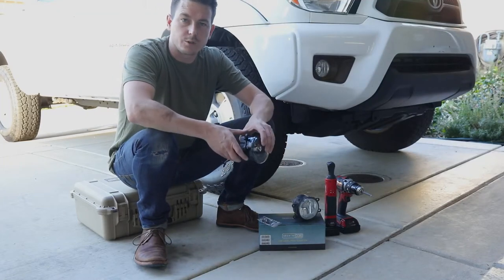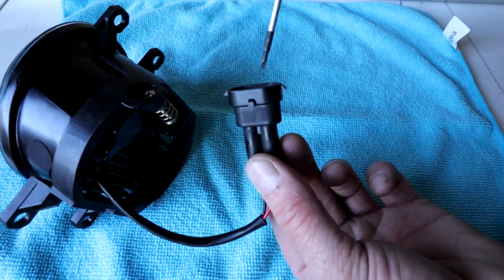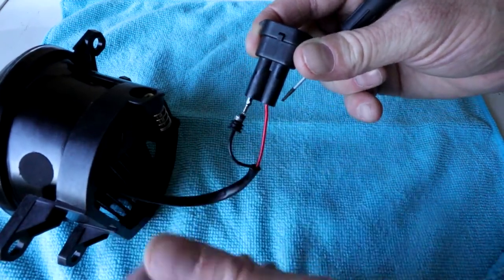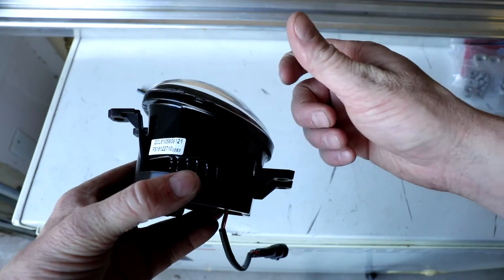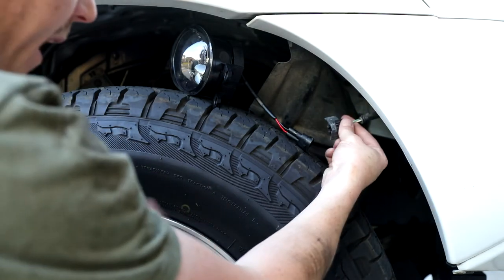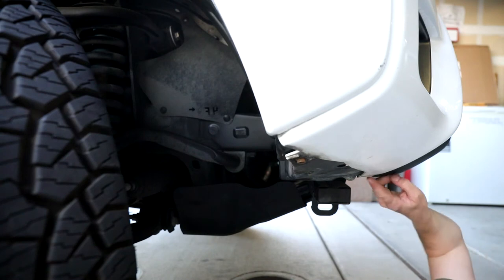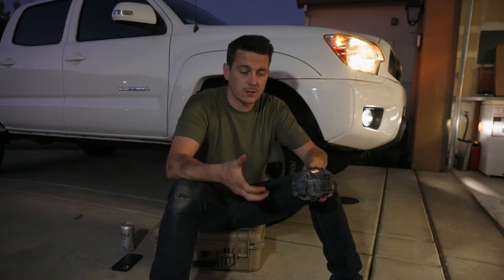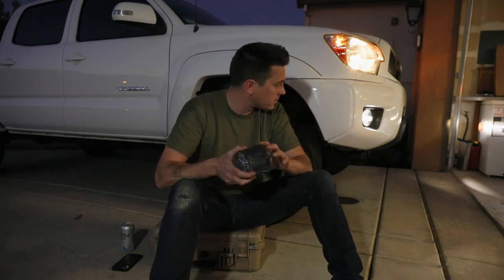Morimoto XB LED Fog Light Install Guide on 2nd Gen Tacoma | (2013-2015 Tacoma)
Everything you need to know about installing the Morimoto XB LED Fog Lights on the 2nd Generation Tacoma. How to Reverse Polarity on the Fog Lights and More. Fog light options for the 2nd Gen Tacoma: Xenon Depot Xtreme LED Pro, Lamin-X Film, or anything from Headlight Revolution or THe Retrofit Source is usually a good option.